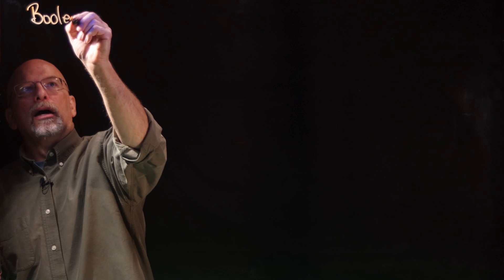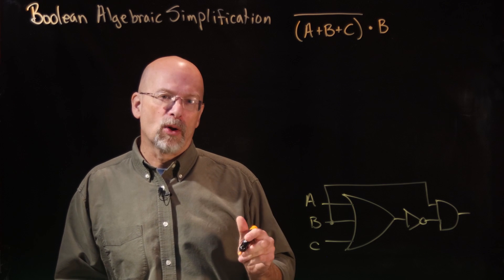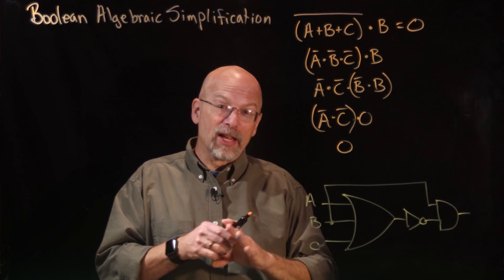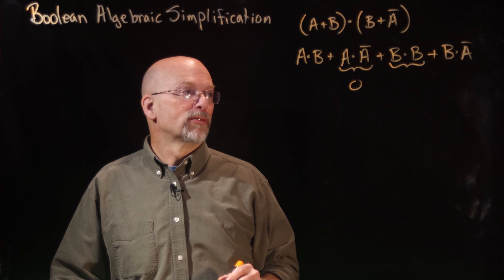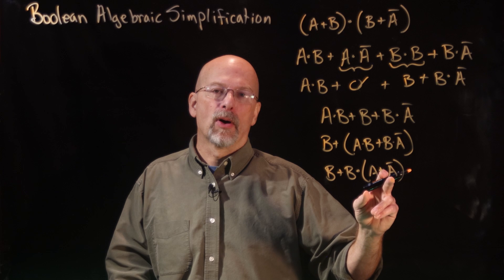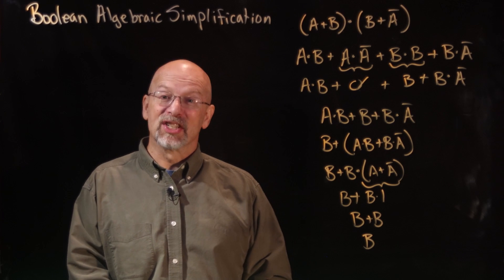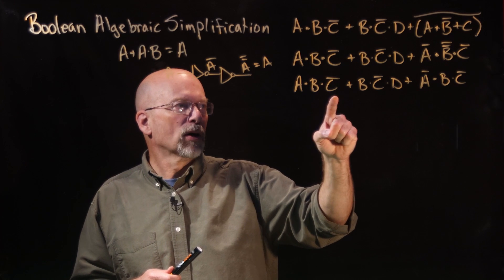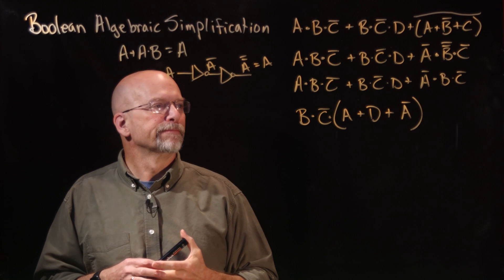Ep 034: Basic Boolean Algebraic Simplification Examples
Join us as we simplify a few Boolean algebraic expressions.

Takeaways: At the completion of this lesson, each student should be able to apply the identities and properties of Boolean algebra to perform basic simplifications of Boolean algebraic expressions.